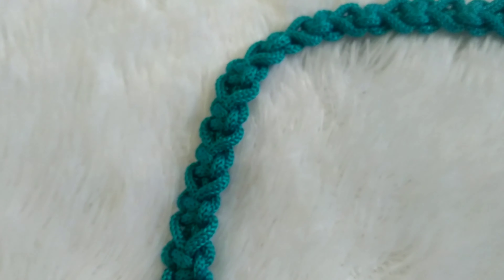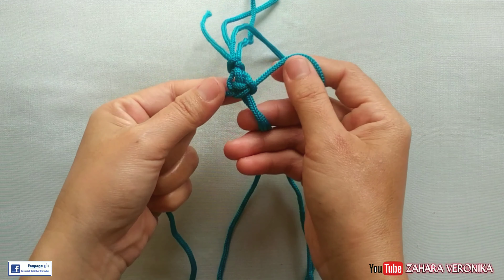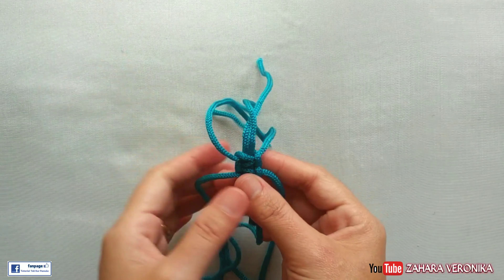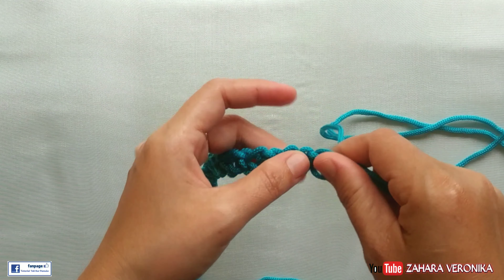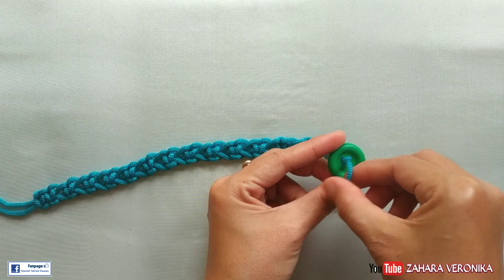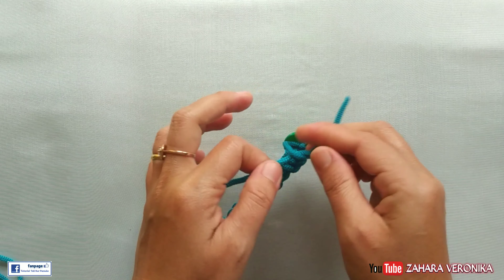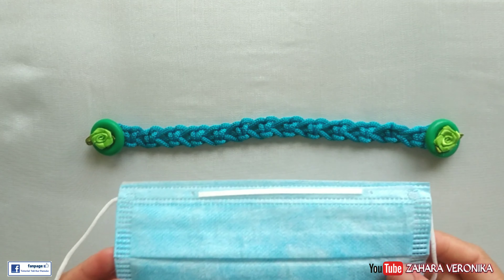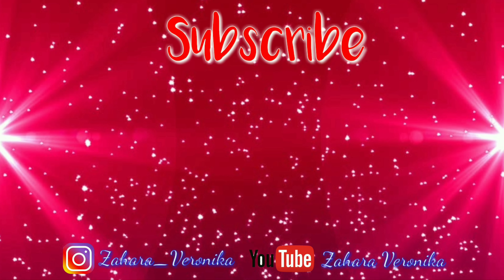CARA MEMBUAT KONEKTOR MASKER - Dari tali kur motif simple || Macrame || Paracord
Alat :
* Gunting
* Korek Api

Bahan :
* 2 Kancing baju
* 2 Bunga kecil (aksesories)
* Tali Kur
   - Biru tosca
      *  4 x 80 Cm

   Konektor masker dari tali kur dengan cara simpul dasar ini,sangat mudah sekali ya pembuatannya.bisa menggunakan tali apa saja dan bahkan bisa menggunakan sisa/limbah tali kur yang ada.
   Konektor masker bagi yang berhijab ini ukuran hasil akhirnya sekitar 23 Cm.jadi,kalau menggunakan selain masker yang dicontohkan divideo(masker scuba)atau masker lainnya.bisa dibuat dengan ukuran yang sama,atau 20-23 Cm, untuk hijab yang bersanggul.

# Semoga Bermanfaat...dan Selamat Mencoba😇

Dukung Chanel ini untuk terus berkembang...

Terima Kasih. 🙏